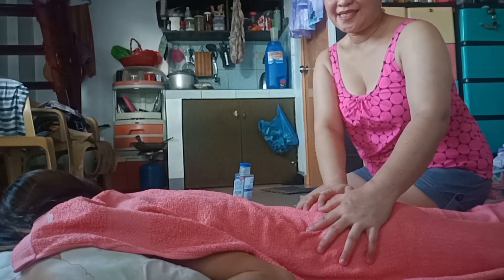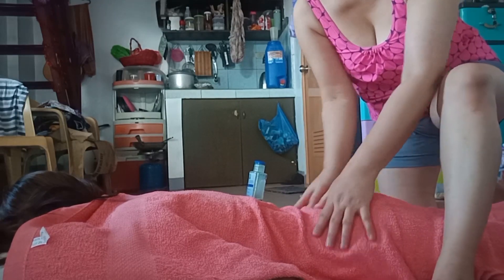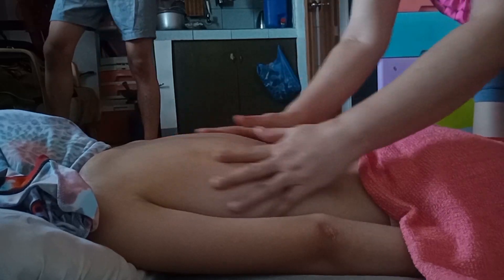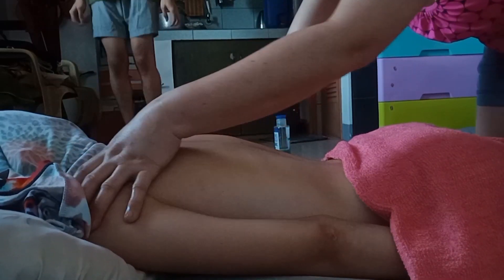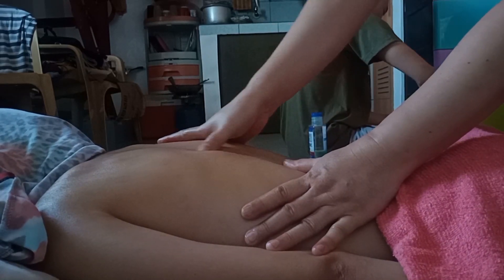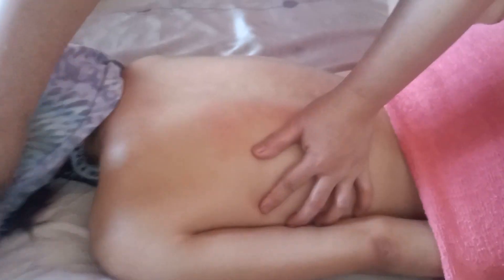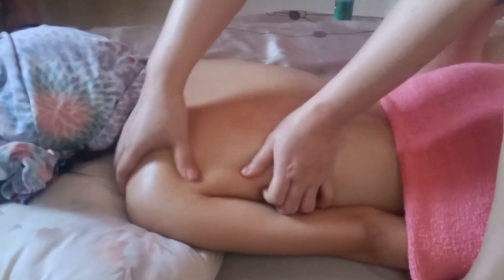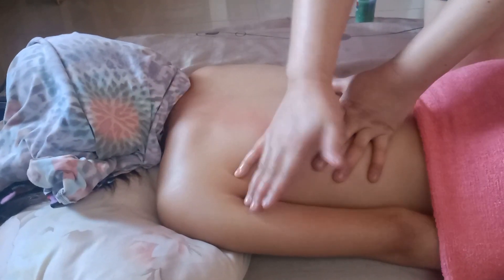Lower Back Massage And Back Massage | Sisters Cags Fam